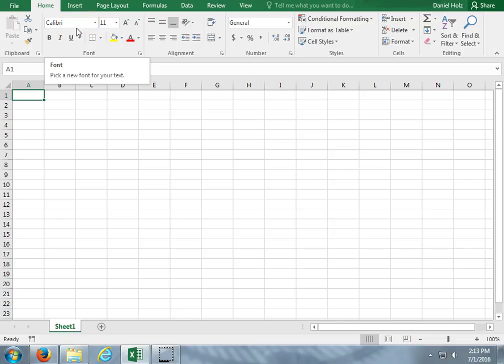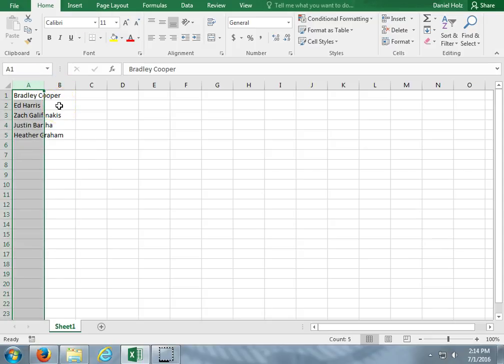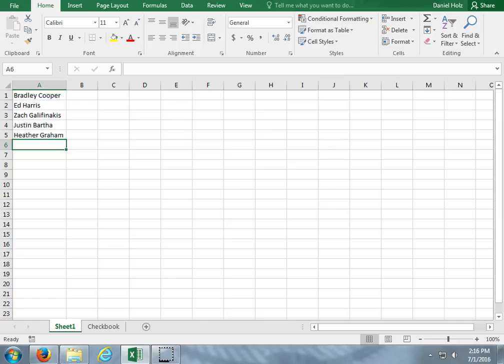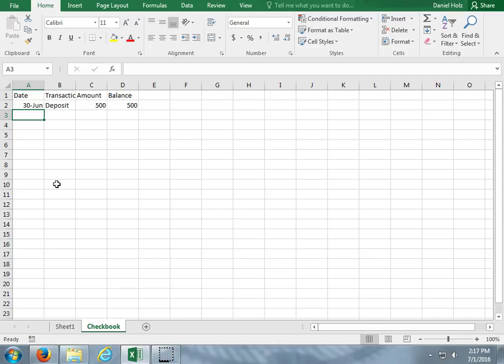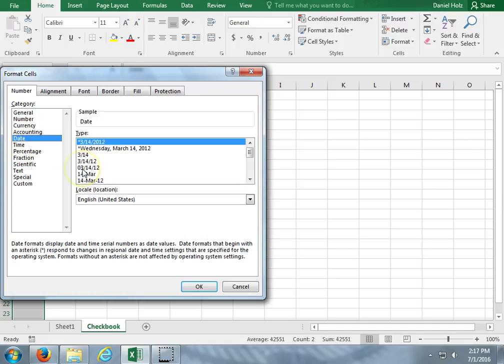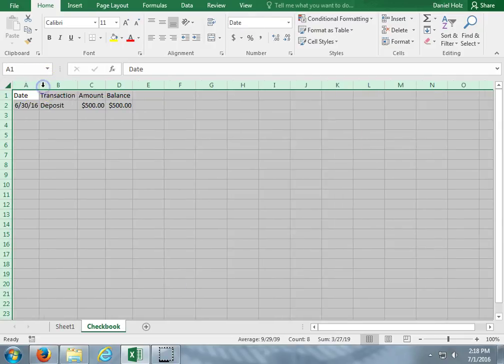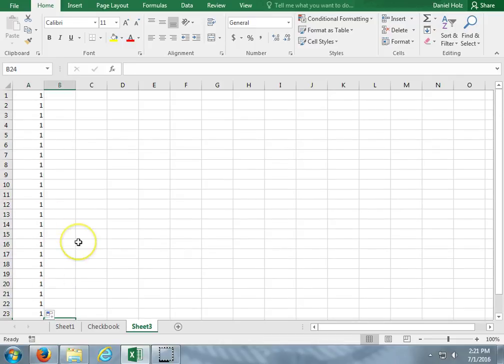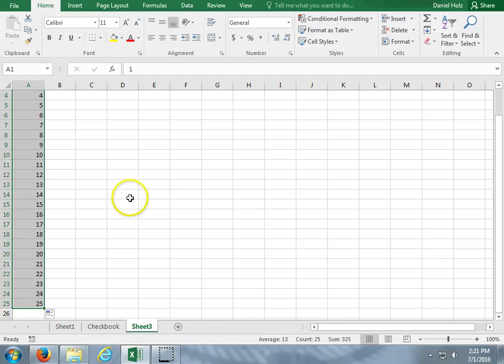Excel Basic Skills Part 1 Formatting Cells